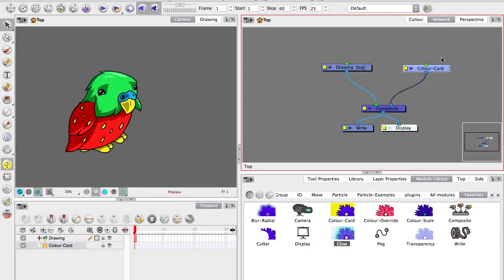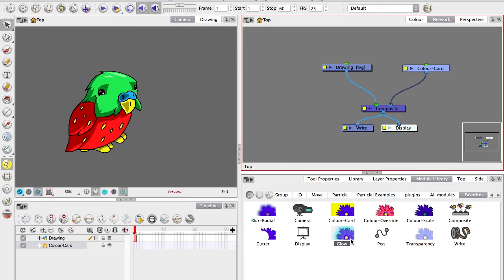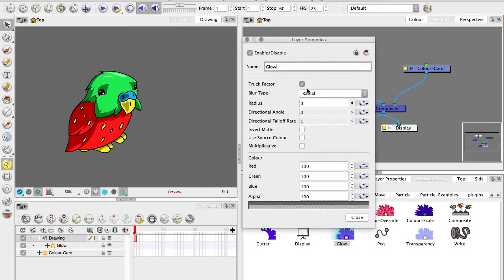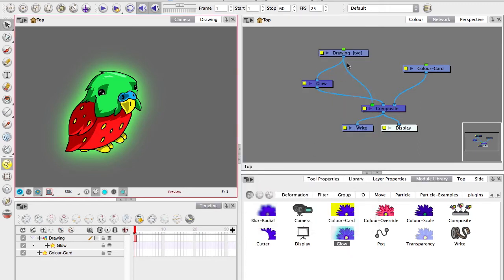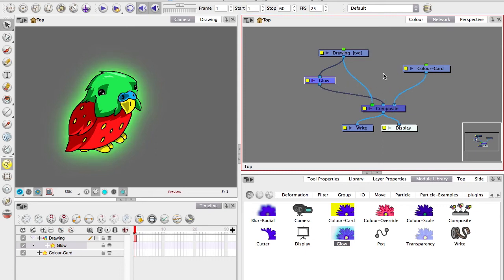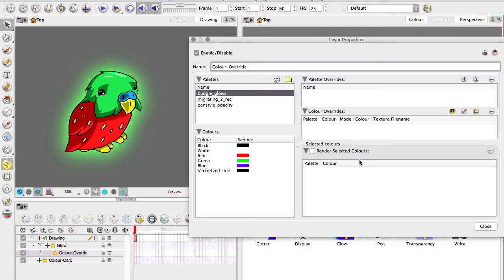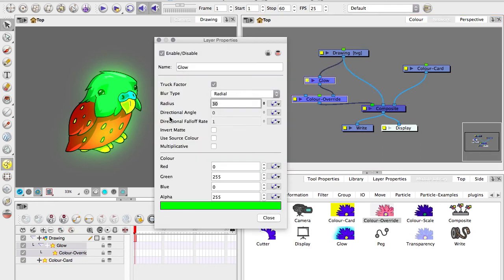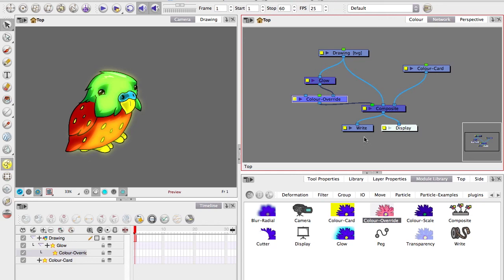Glows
For people using Animate Pro or Harmony, this is how to make a quick and easy glow effect aaaaaand a slightly more advanced one too using Colour Override